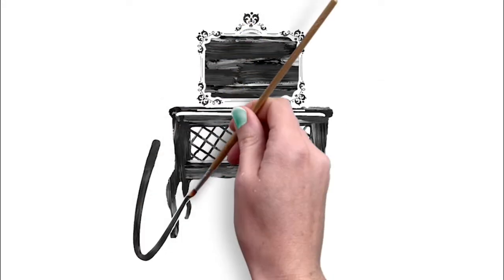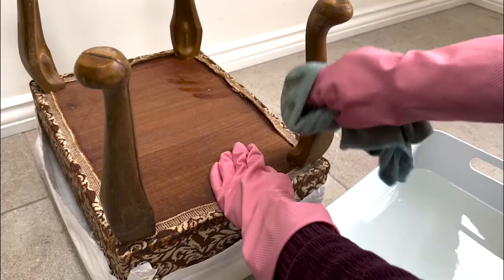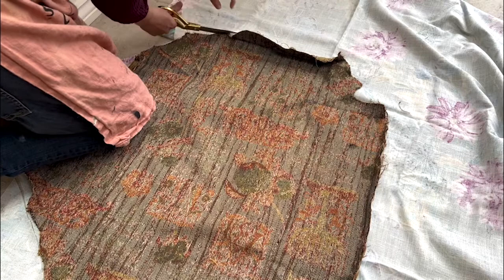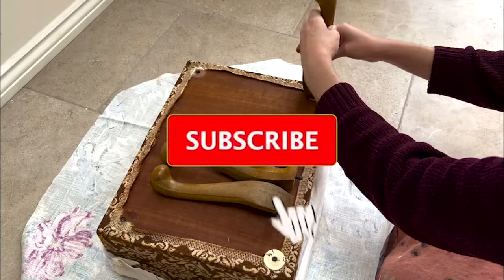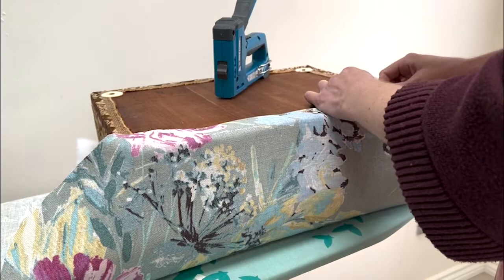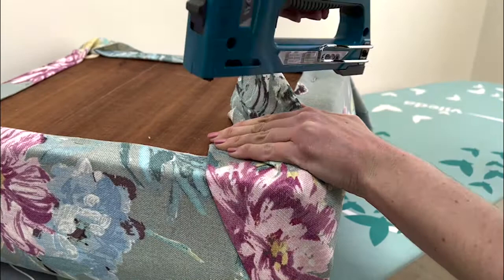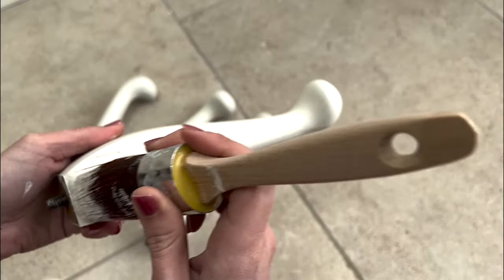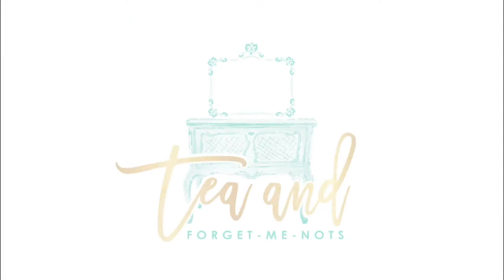Reupholster an old footstool in 7 EASY steps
More info on the how to reupholster an old footstool in 7 easy steps.

Want to reupholster an old footstool? Here’s how to bring it up to date or to fit with new decor in 7 easy steps. I got this footstool for £4 from a charity shop. I’ve had some fabric in my stash for a year or two and have waited for the right project to use it on. It’s the perfect style to reupholster an old footstool with a fresh, springtime look.